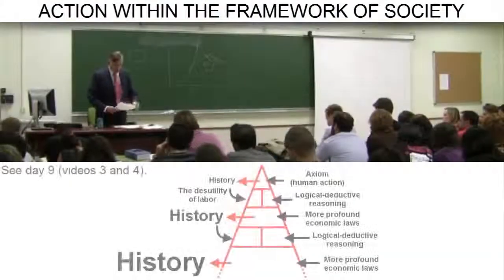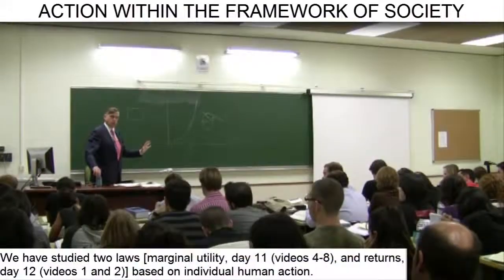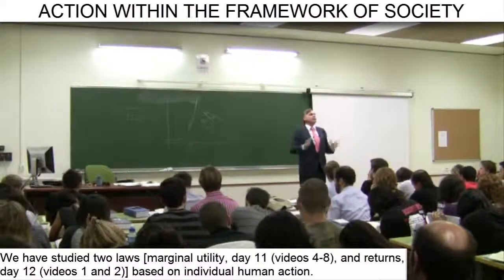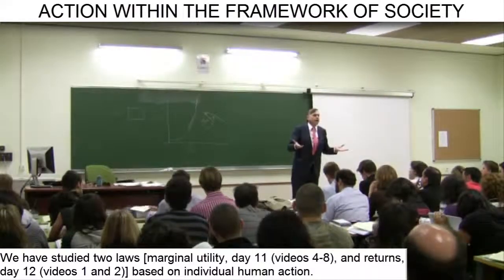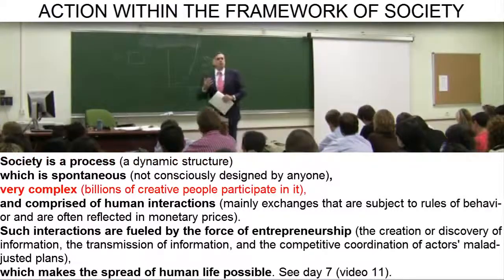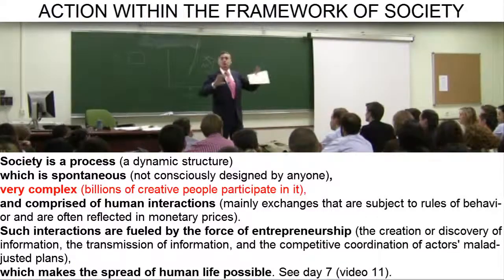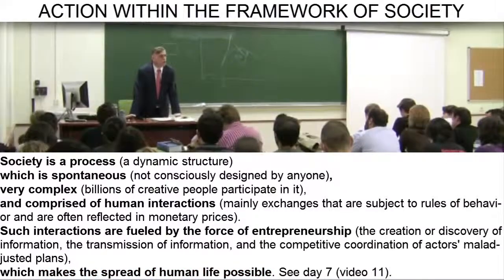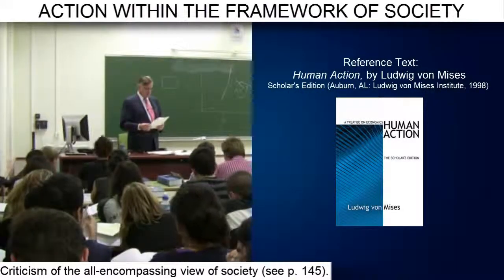D12:V3 | Society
Lessons in Economics, by Professor Huerta de Soto.